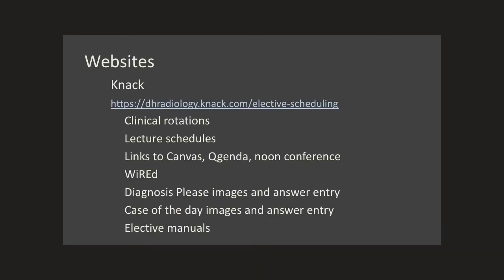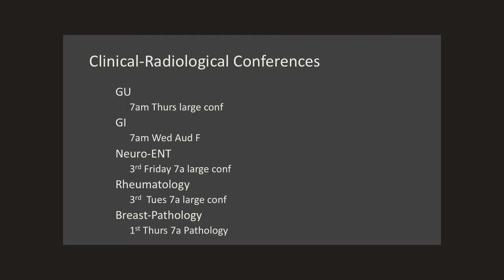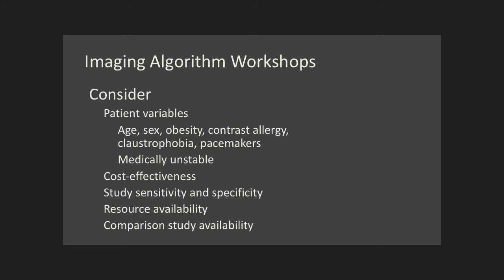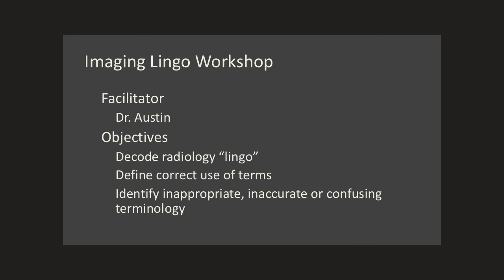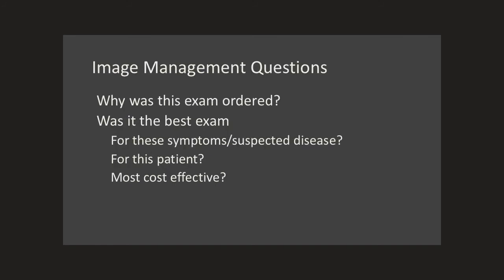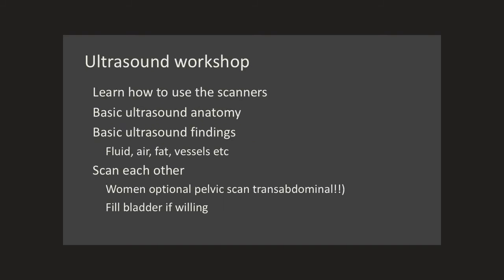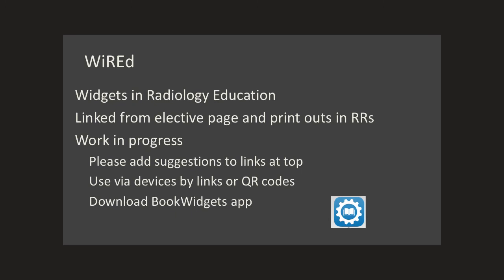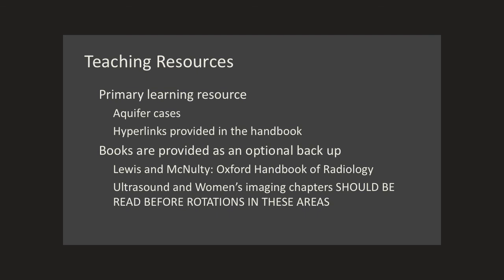Introduction to radiology 502 elective 2021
Video to watch prior to starting the RAD502 Geisel elective